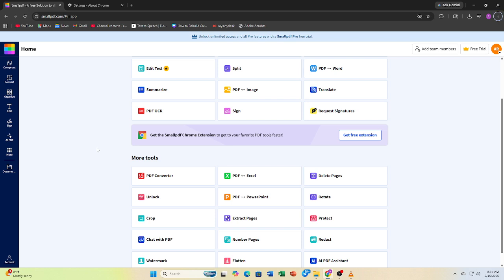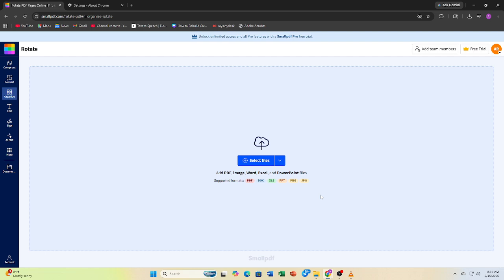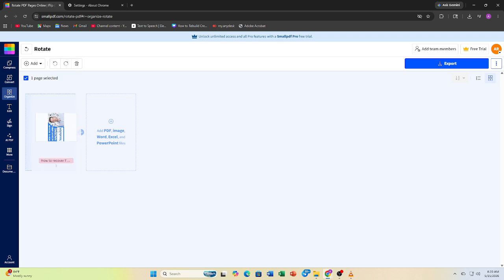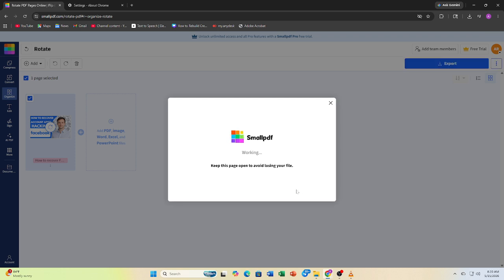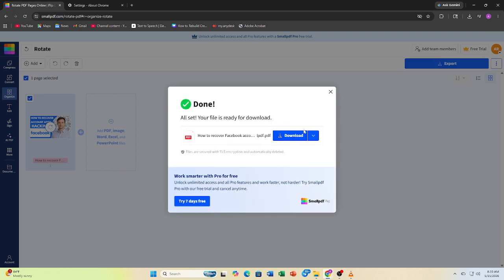How to Fix Corrupted PDF File on Windows Full Guide 2026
Learn how to fix a corrupted PDF file on Windows step by step in this complete 2026 guide. In this video, you’ll learn how to troubleshoot and recover damaged or unreadable PDF files using safe methods on your PC.

This tutorial covers how to try opening PDFs in different readers, repair minor file errors by re-downloading or restoring backups, use free PDF repair tools, extract readable content from partially damaged files, and save a clean copy of the document. You’ll also learn how to prevent PDF corruption by handling files safely and keeping proper backups.

Whether you are working with personal, study, or business documents, this guide will help you fix corrupted PDF files on Windows easily in 2026.